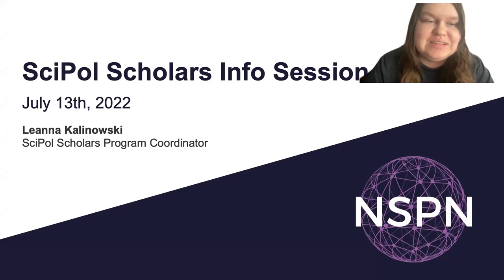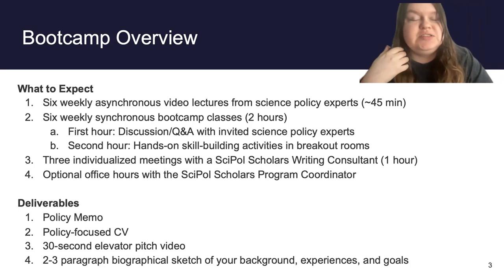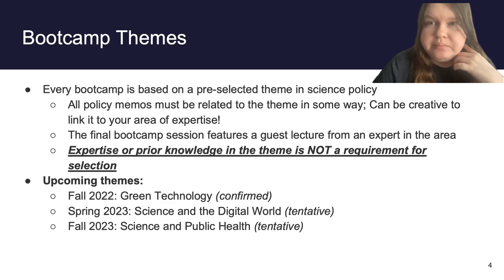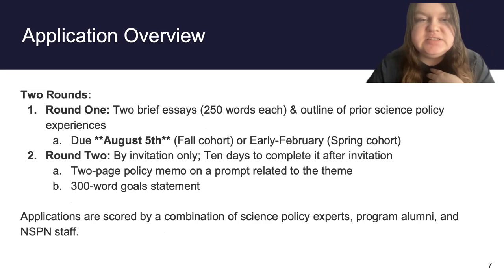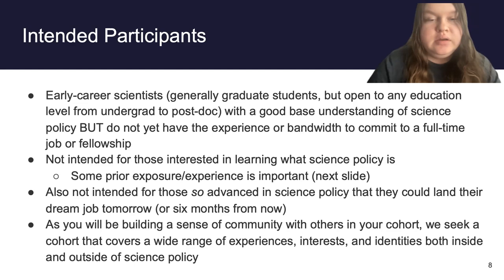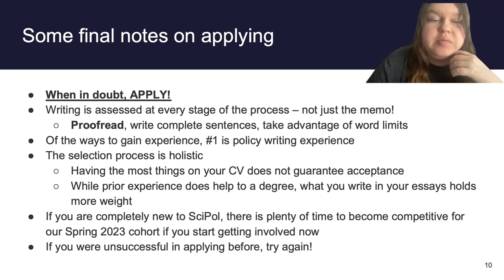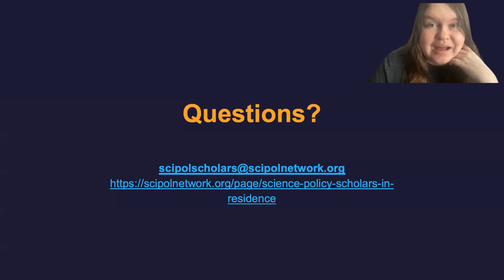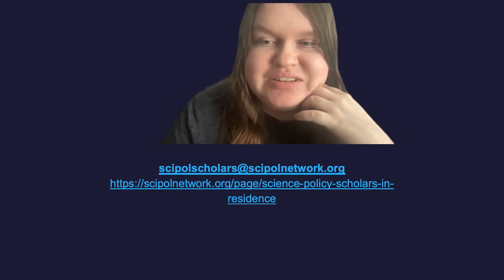SciPol Scholars Info Session | National Science Policy Network - NSPN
Are you interested in polishing and applying your science policy skills with a hands-on bootcamp and internship? Look no further than NSPN's SciPol Scholars Program, which is an experiential learning program that combines a six-week Bootcamp with a six-month paid "residency" (internship) with a host office of your choosing. Our Fall 2022 cohort, with a focus on Green Technology, will run from the weeks of October 3 through November 7. Applications close August 5, 2022.

Leanna Kalinowski, the SciPol Scholars Program Coordinator, hosted a live information session and Q&A for interested applicants on July 13, 2022. Watch the recording to learn more about the Bootcamp, residency, and application process!

Join the National Science Policy Network (NSPN)! We're a vibrant and growing community of early-career scholars dedicating to advocating for scientific-based policy-making and providing the tools and resources for other early-career scholars interested in the process. NSPN members have access to professional development opportunities and funds to learn and enhance their skills in science policy, advocacy, diplomacy, and communication.